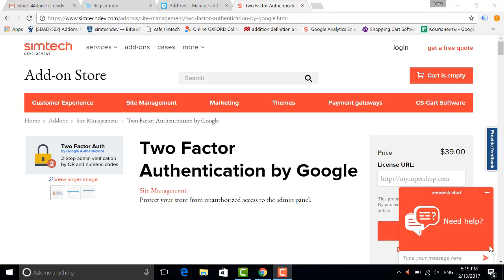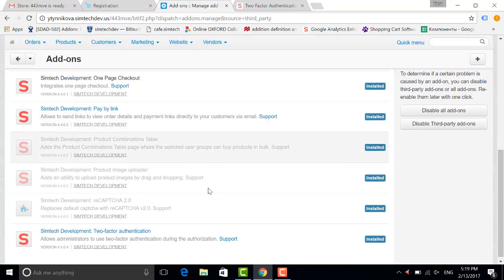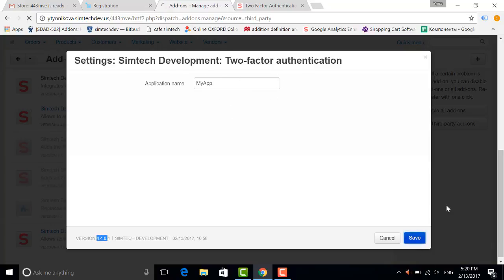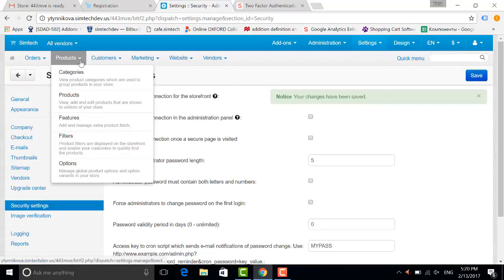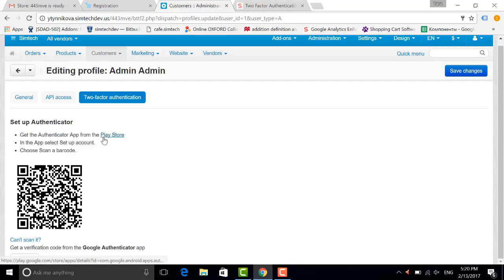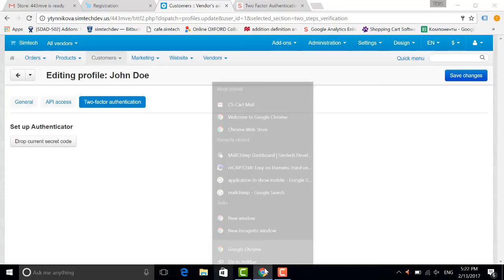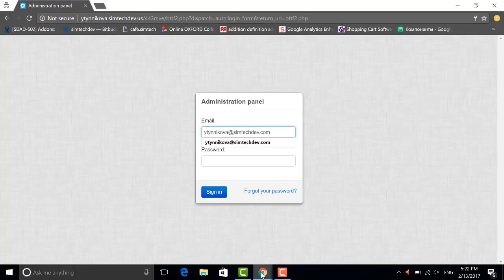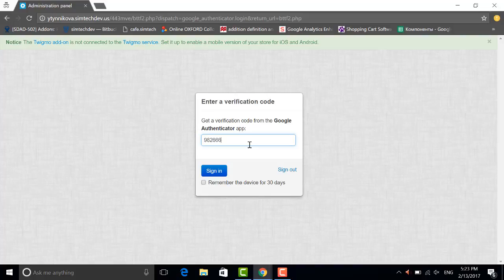CS-Cart add-ons: Two Factor Authentication by Google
Make your website secure with the Two Factor Authentication by Google. Google will send you free codes on your mobile device when you are logging into the admin panel.